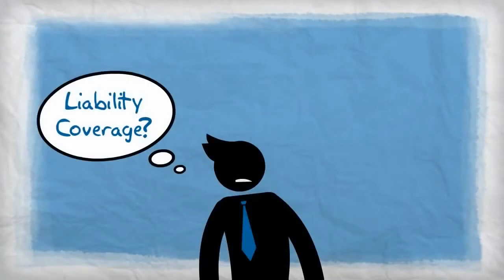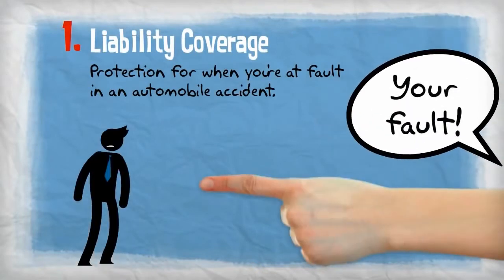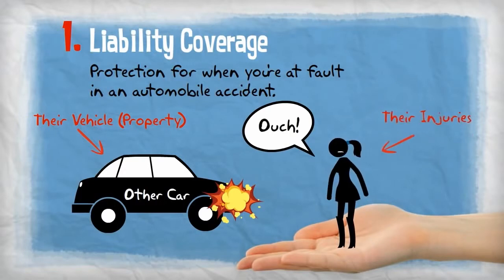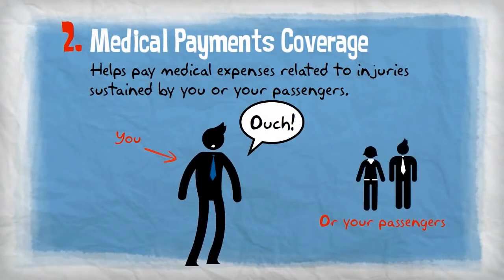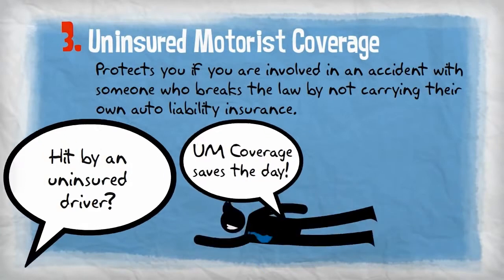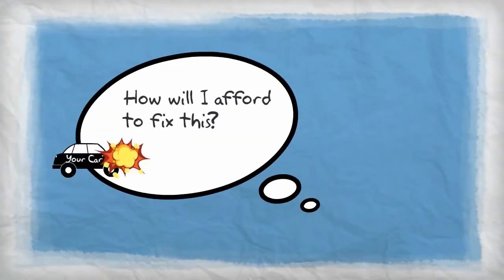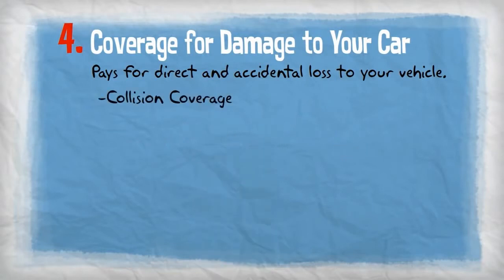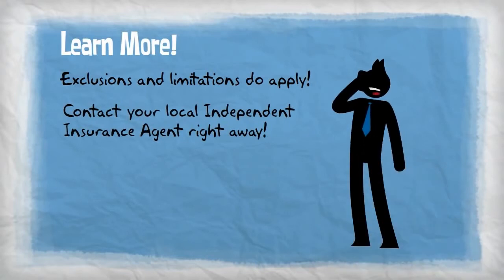Insurance 101 - Personal Auto Coverages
Auto Insurance